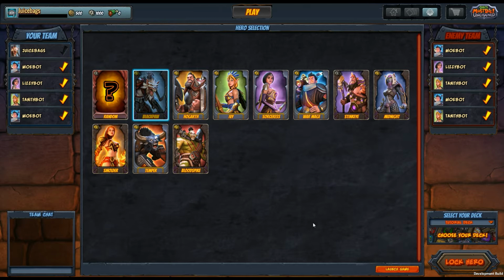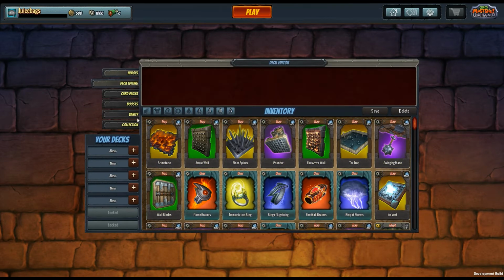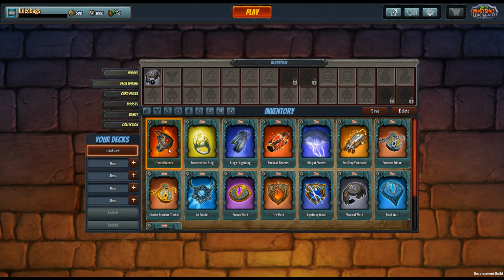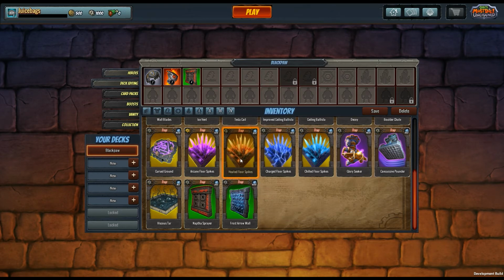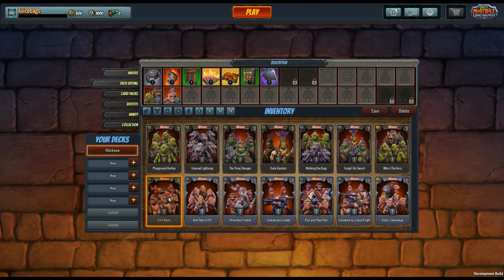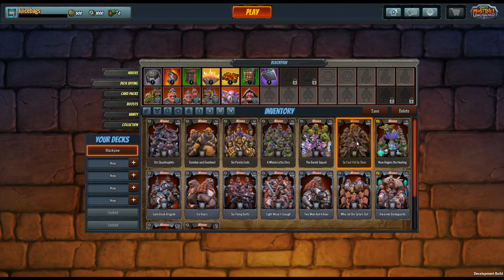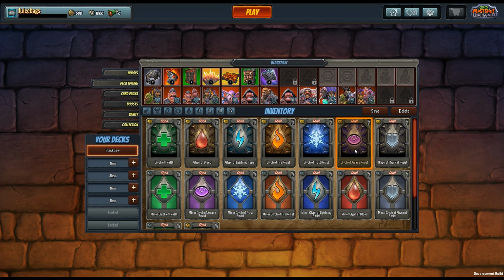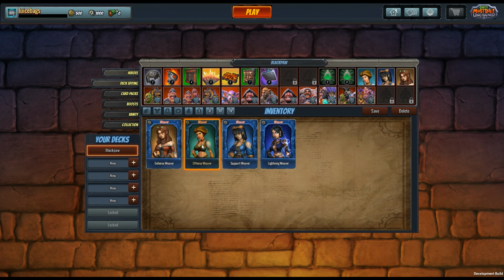Orcs Must Die! Unchained Deck Building - Blackpaw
Now that the deck building feature is implemented into the Alpha of Orcs Must Die! Unchained, it is time to get busy! This weeks featured hero is Blackpaw, and he needs a new deck :)

Become a founder and get instant access to Orcs Must Die! Unchained!

If you enjoy this video or series, please show your support by liking or faving this video!